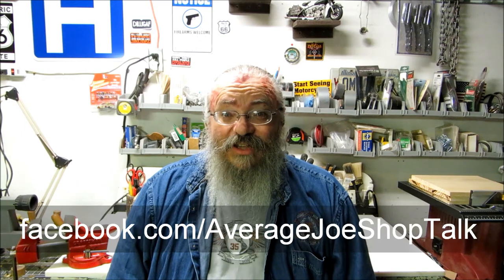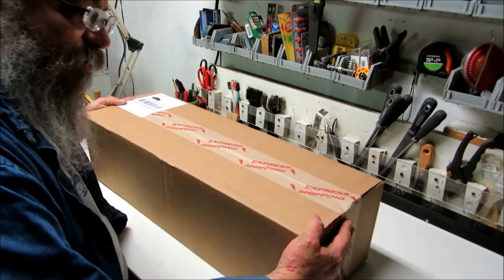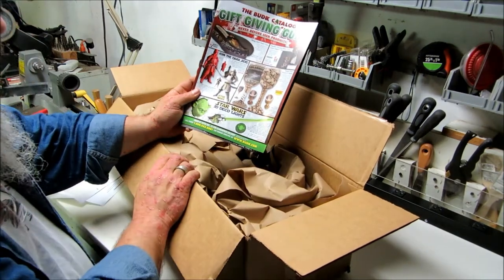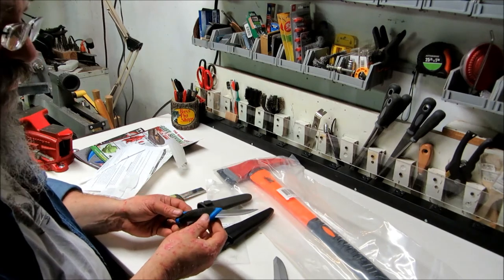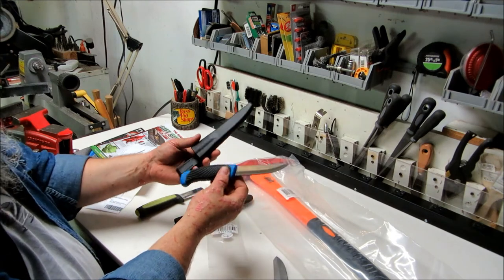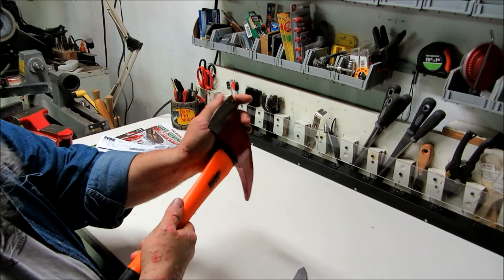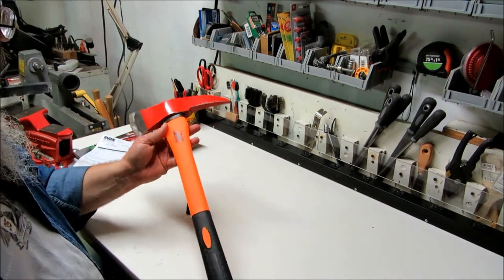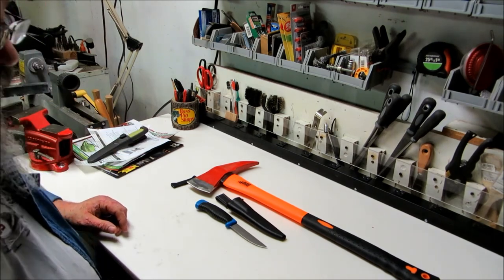Unboxing the BEST? $10 Axe EVER!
Unboxing the Black Legion/Black Savage Firefighter Axe and the Wahoo Killer Filet Knife from Bud K.